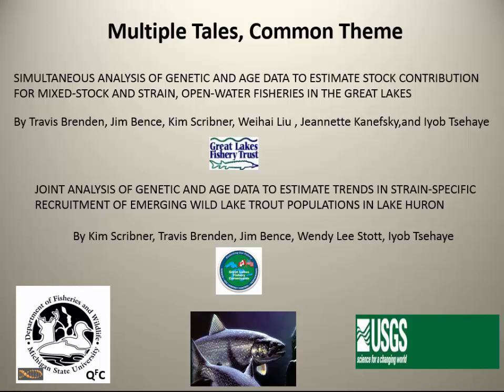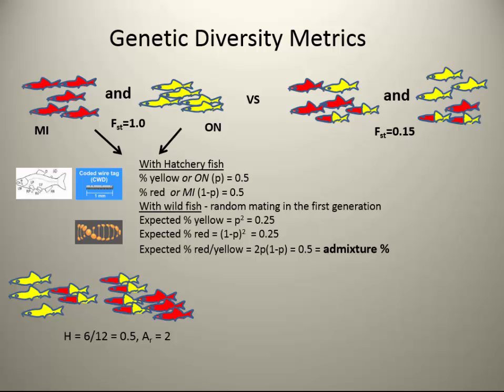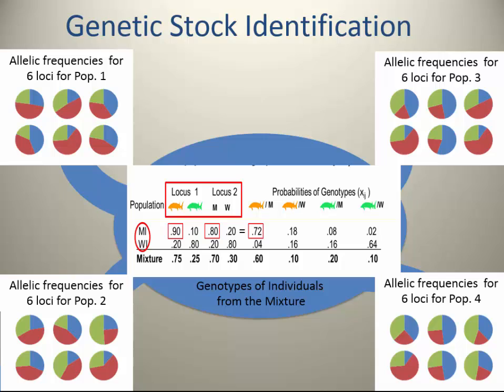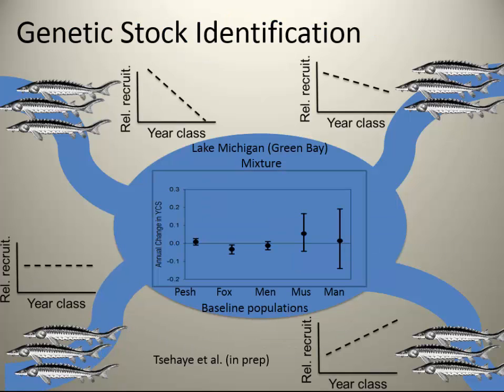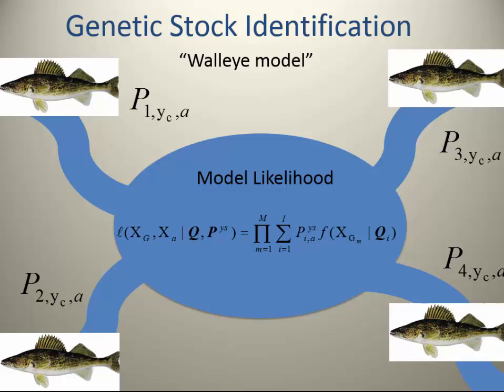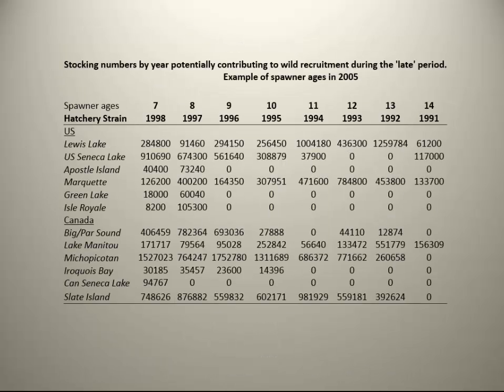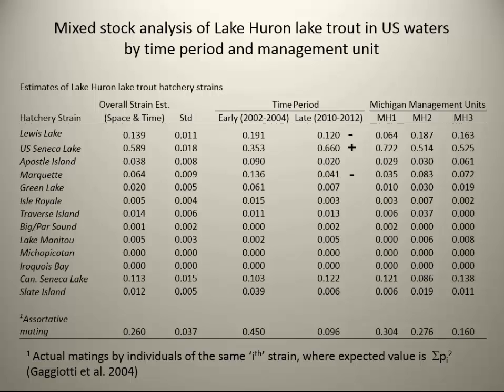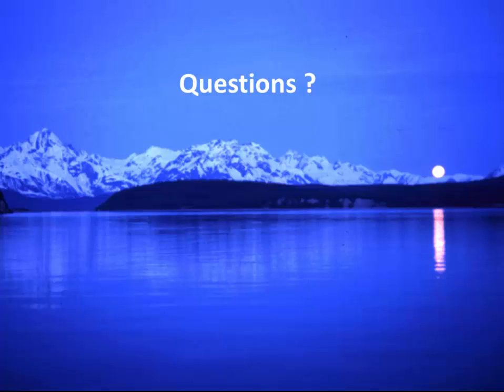LHC 08 Lake Huron genetic stock analysis projects Scribner